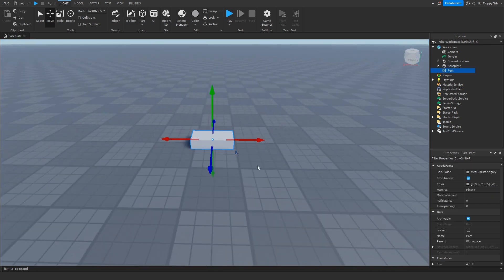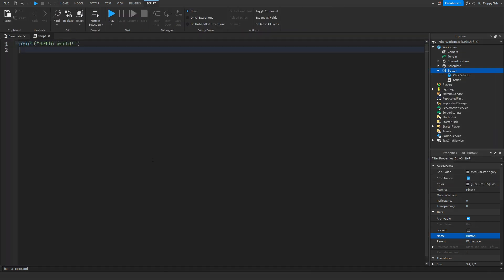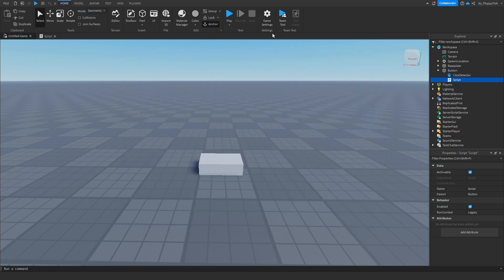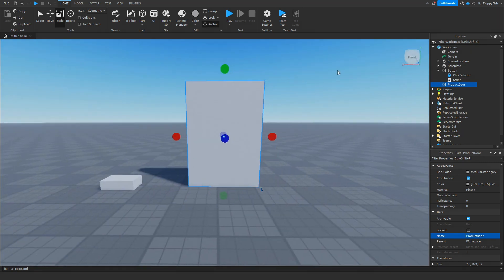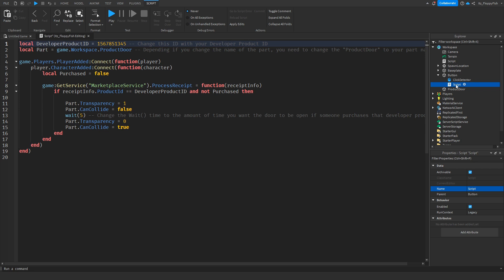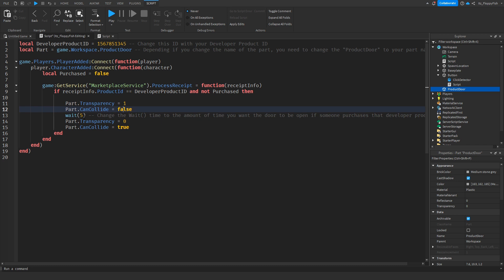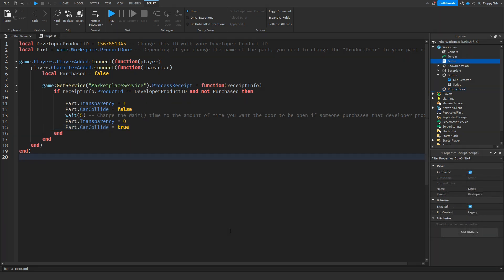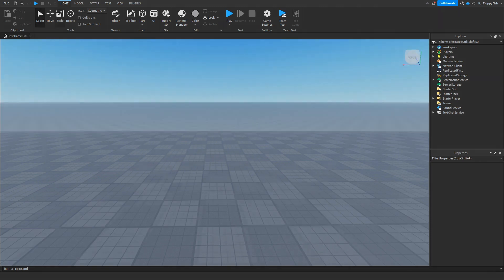HOW TO MAKE A DEVELOPER PRODUCT DOOR WITH A PART🛠️ Roblox Studio Tutorial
In todays video I show you how to make a developer product door with a part in Roblox Studio. I Hope you enjoyed the video, Have a lovely rest of your day!

Script 1 :

local ProductId = 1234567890 -- Change this ID with your Developer Product ID
local Click = Button.ClickDetector

script.Parent.ClickDetector.MouseClick:Connect(function(player)
 MarketplaceService:PromptProductPurchase(player, ProductId)
end)

Script 2 (Workspace script):

local DeveloperProductID = 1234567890 -- Change this ID with your Developer Product ID
local Part = game.Workspace.ProductDoor -- Depending if you change the name of the part, you need to change the "ProductDoor" to your part name.

game.Players.PlayerAdded:Connect(function(player)
 player.CharacterAdded:Connect(function(character)
  local Purchased = false

  game:GetService("MarketplaceService").ProcessReceipt = function(receiptInfo)
   if receiptInfo.ProductId == DeveloperProductID and not Purchased then

    Part.Transparency = 1
    Part.CanCollide = false
    wait(5) -- Change the Wait() time to the amount of time you want the door to be open if someone purchases that developer product.
    Part.Transparency = 0
    Part.CanCollide = true
   end
  end
 end)
end)

Roblox Studio
Studio Tutorials